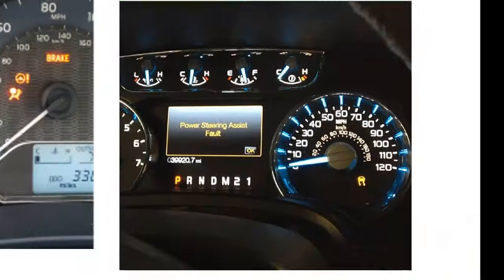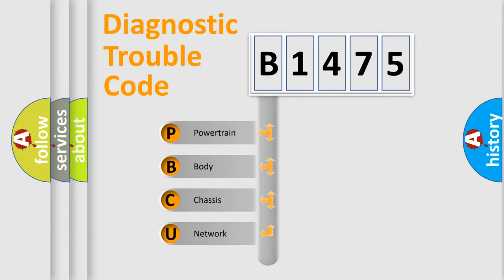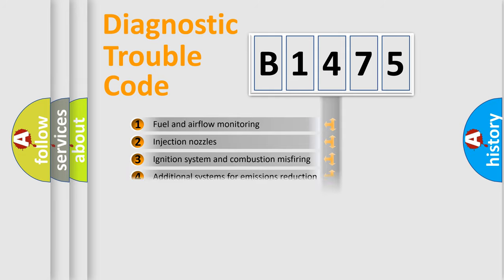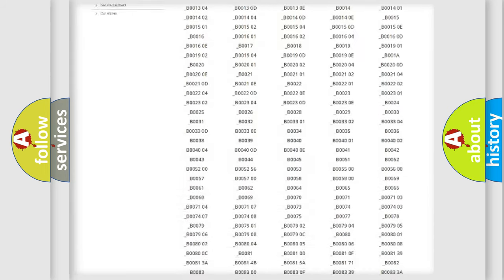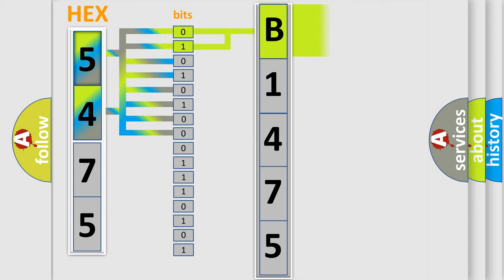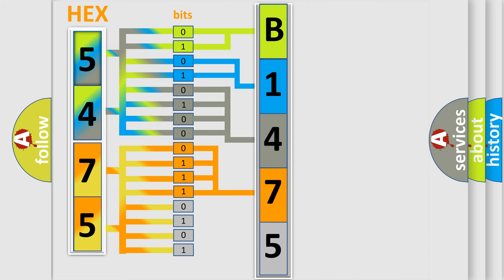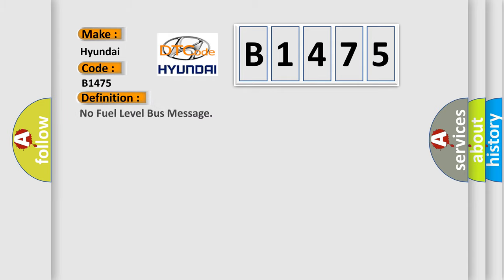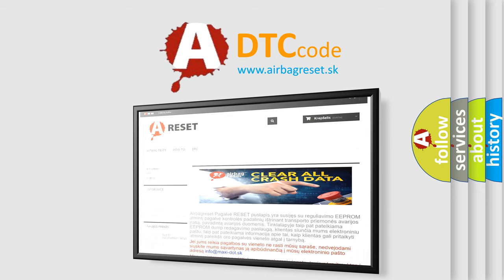DTC Hyundai B1475 Short Explanation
Contents:
0:21 Basic DTC analysis according to OBD2 protocol standard.
1:48 Insight into programming
2:58 A diagnostically understandable description of the Diagnostic Trouble Code
3:05 Basic error definition

Make:
Hyundai
Code:
B1475
Definition:
No Fuel Level Bus Message
Cause: